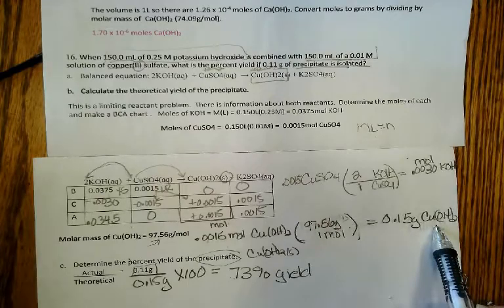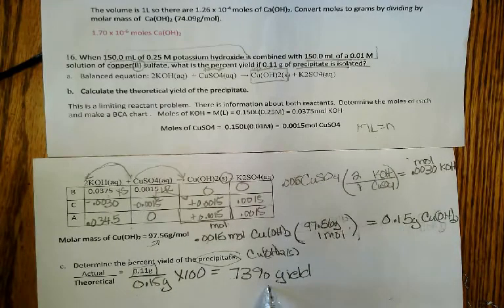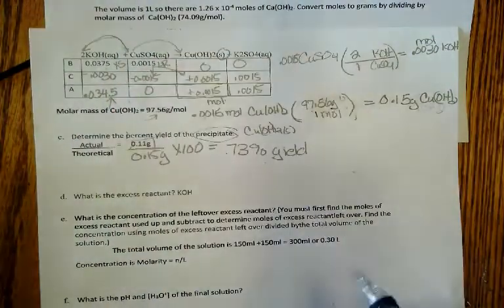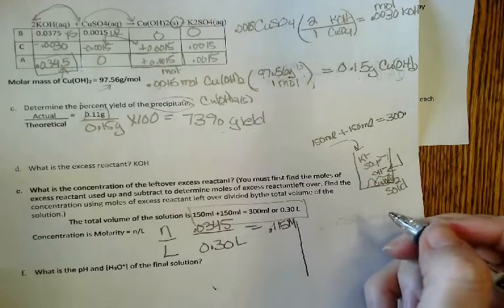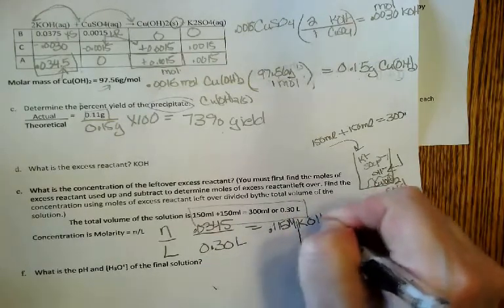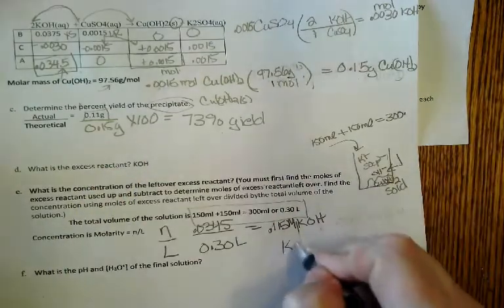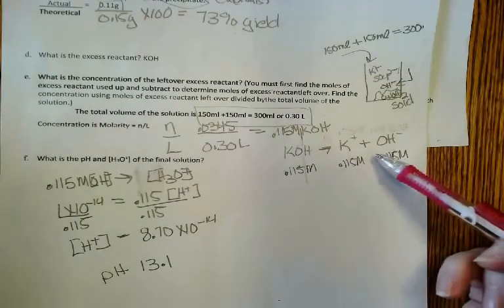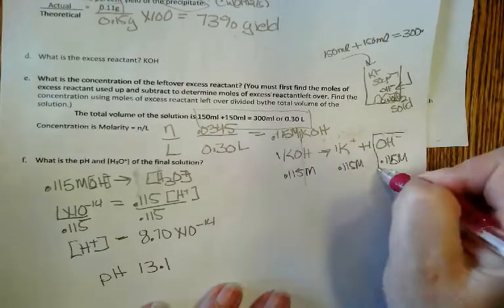Acid review problem 16 WB